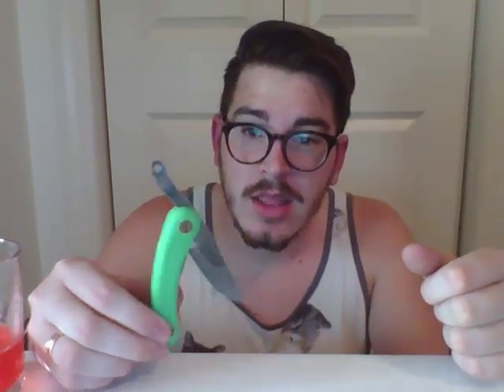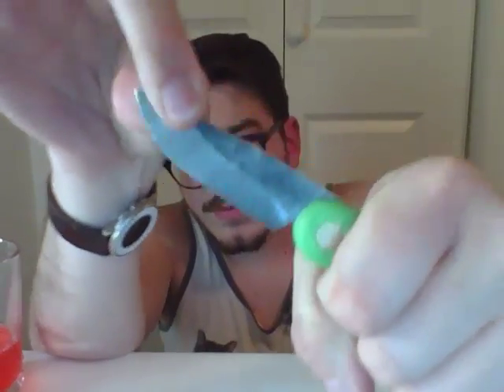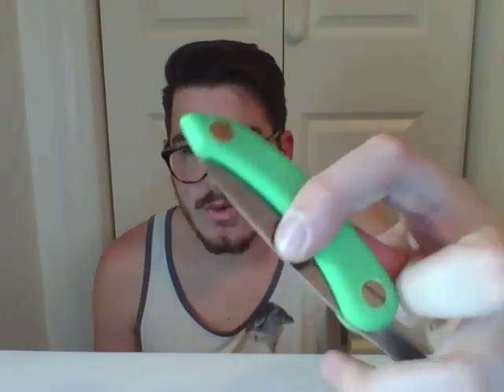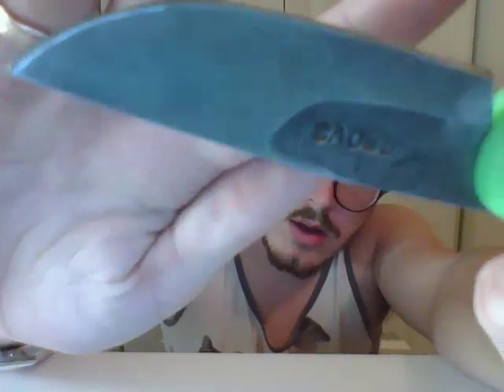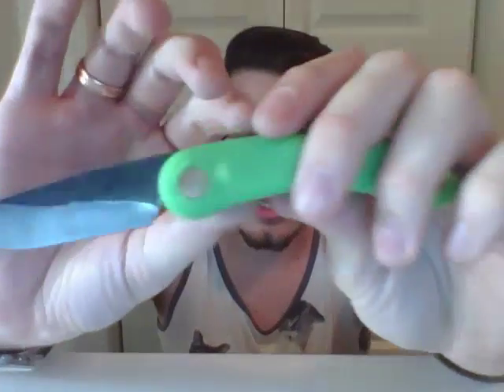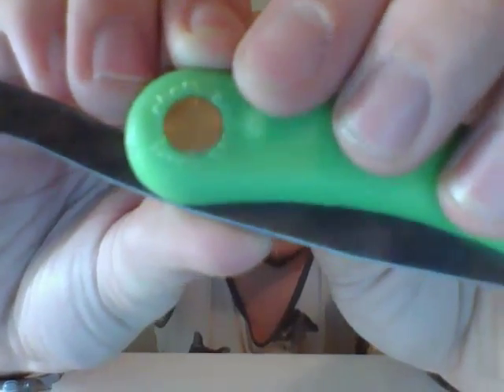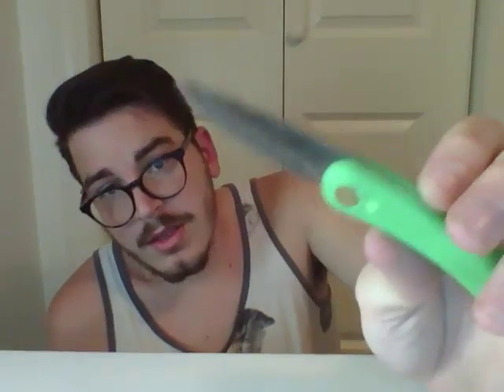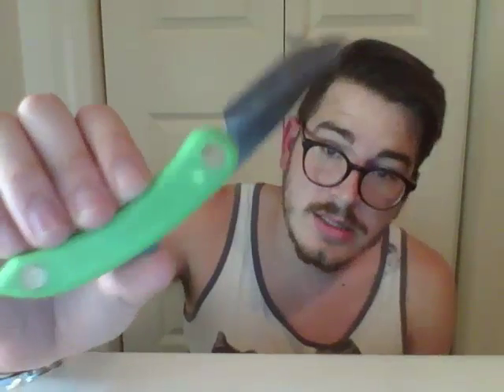Drunken Knife Reviews Svord Peasant Mini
It's a video. I hope you were entertained by knife talk. That's why I watch this sort of stuff.